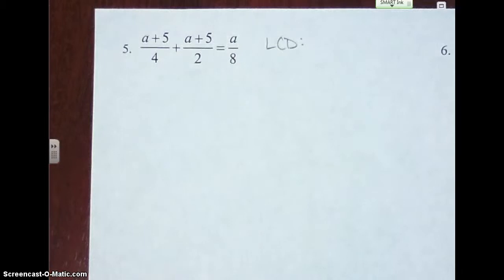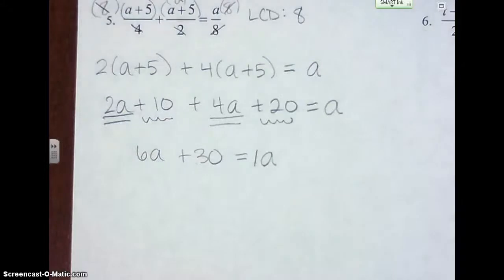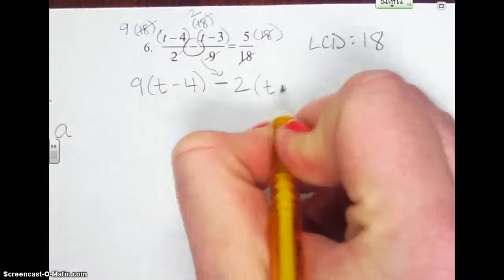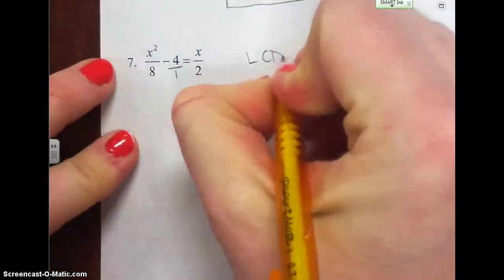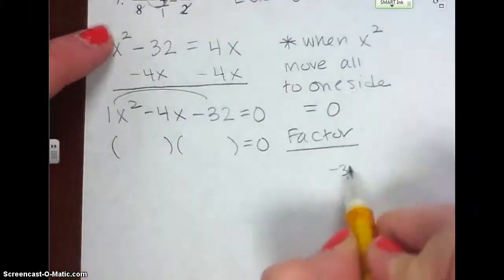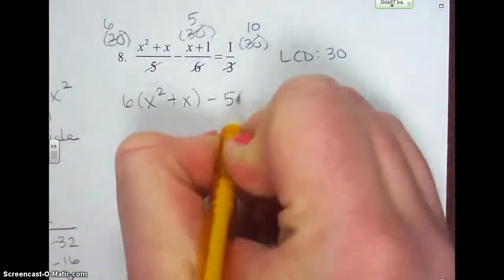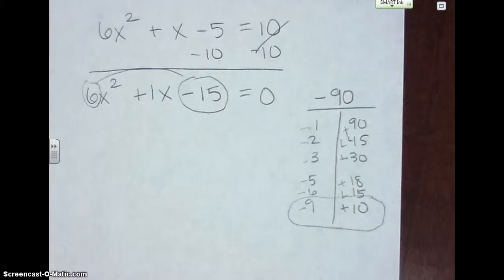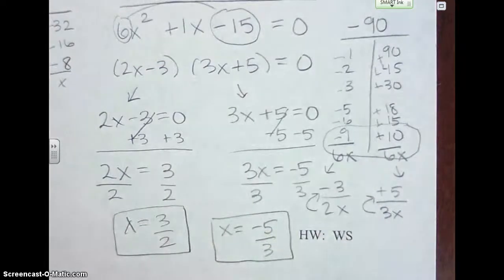Solving Rational Equations Day 2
Solving Rational Equations Part 2 (Jan. 23)